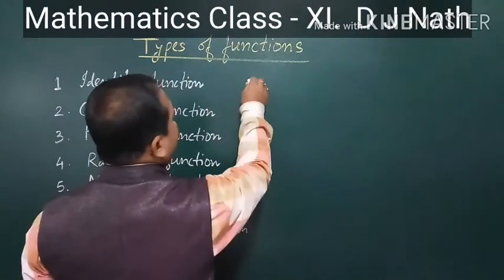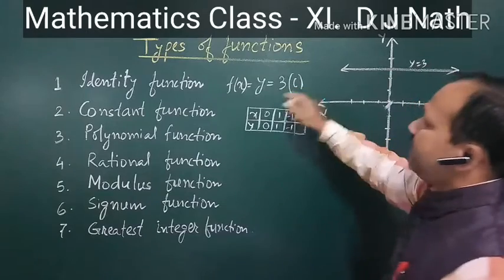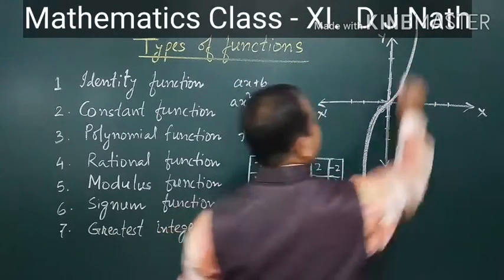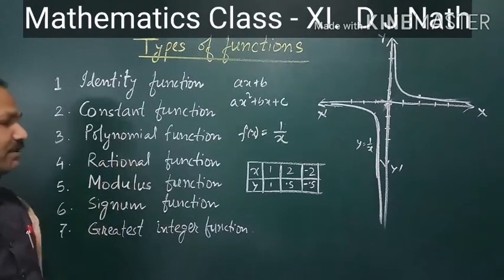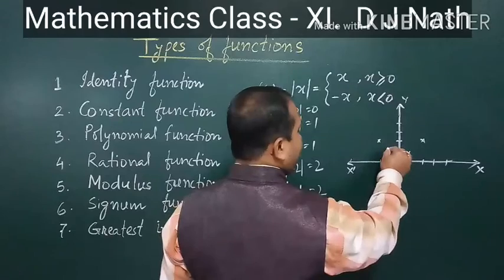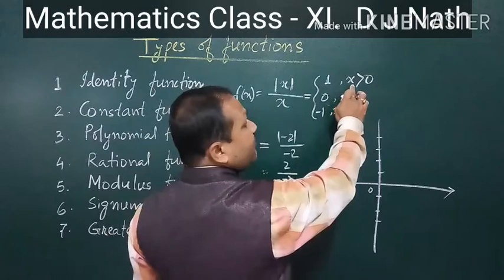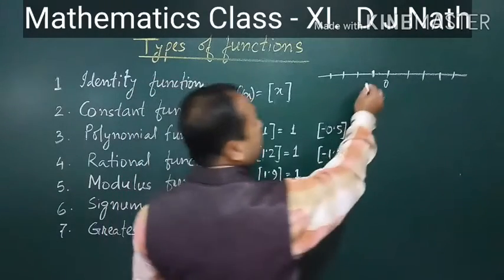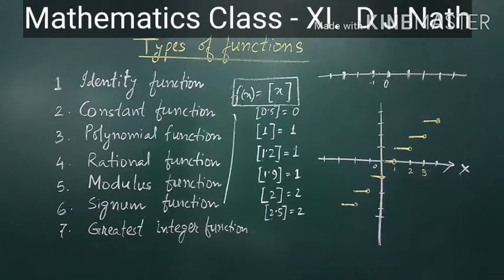Mathematics Class 11 tpyes of functions with graphs.